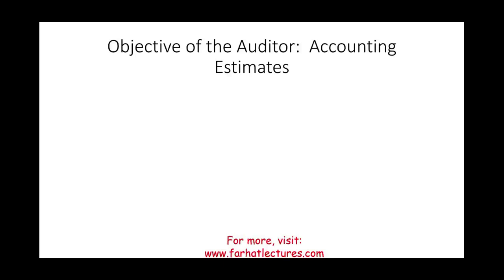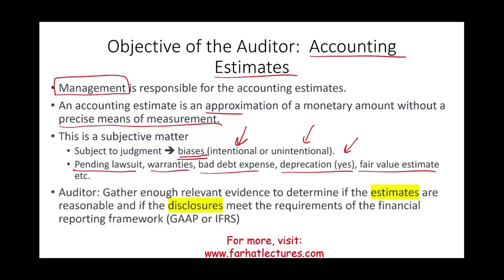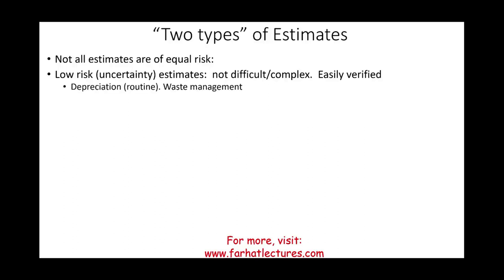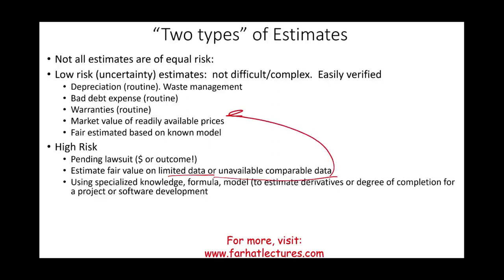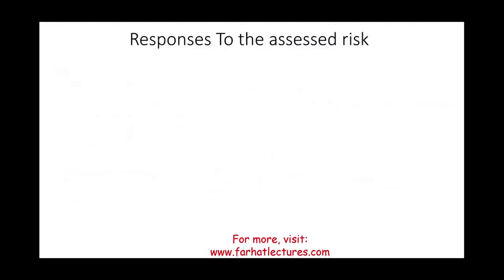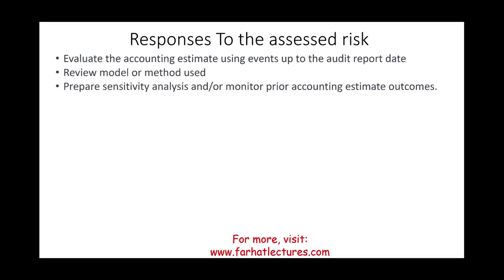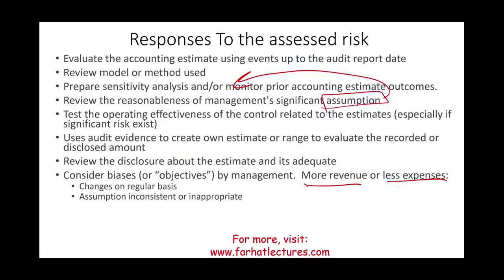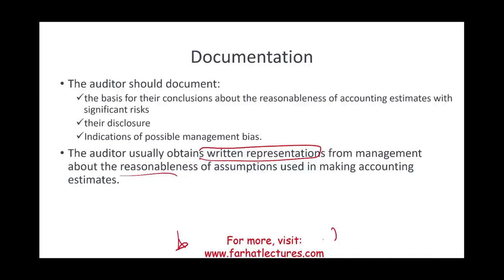Accounting Estimates. CPA Exam AUD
In this session, I explain the accounting estimates as it relates to the CPA exam